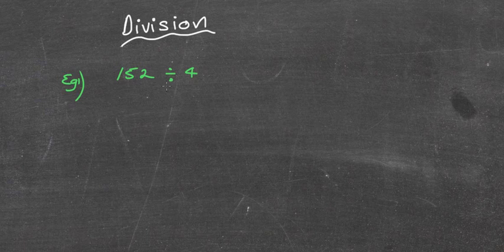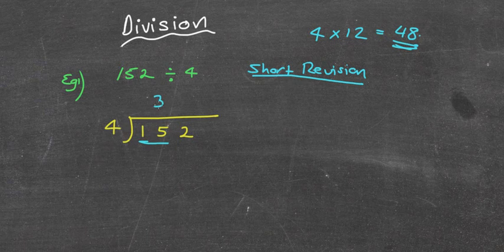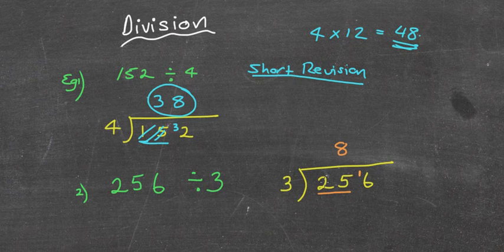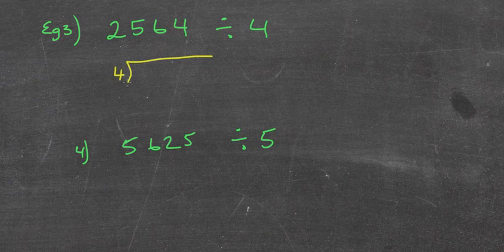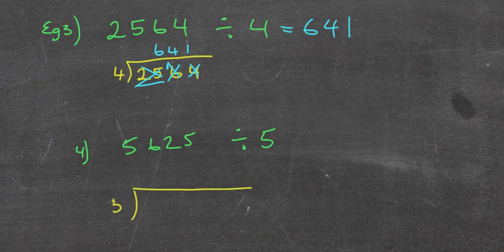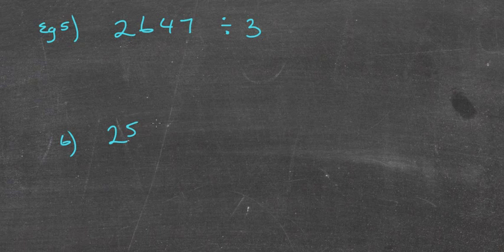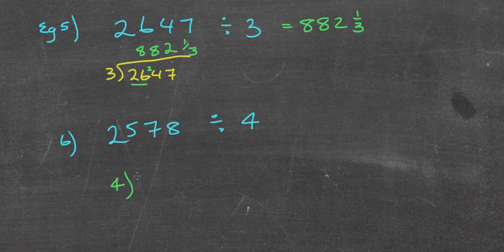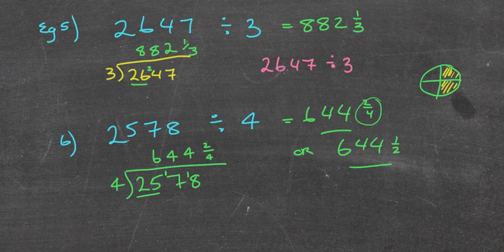Division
Learn how to divide using the short division method.